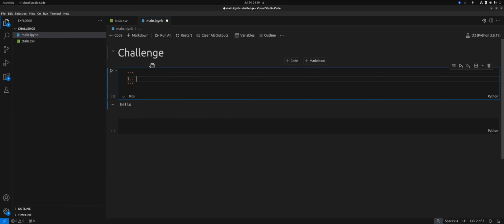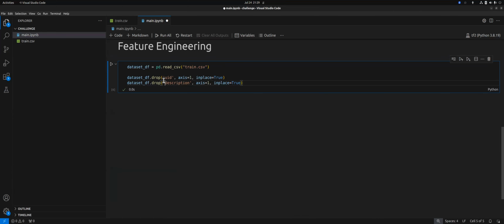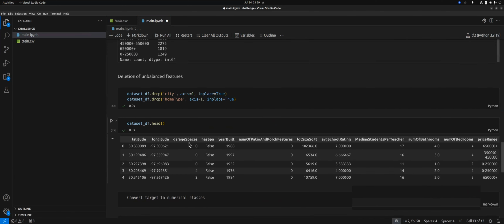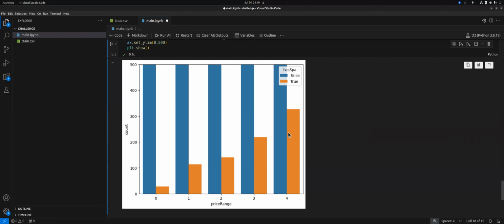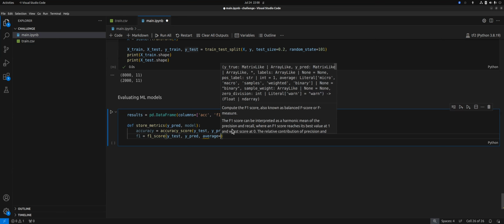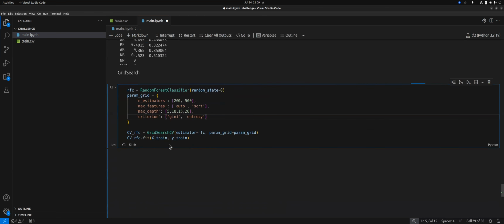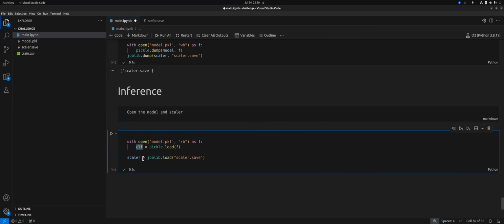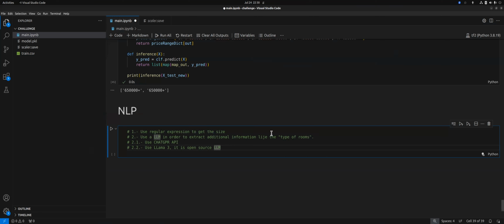House Price Prediction Challenge